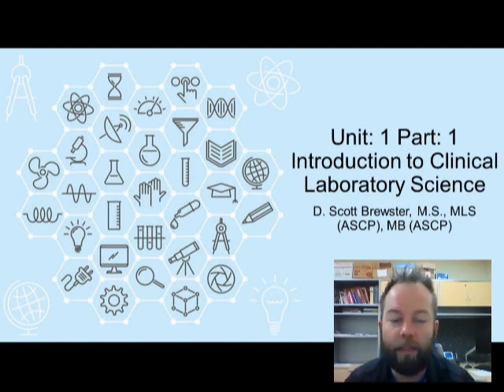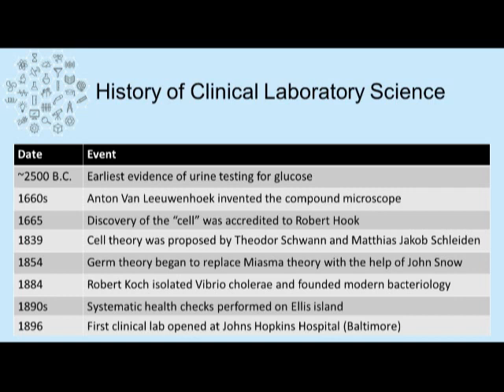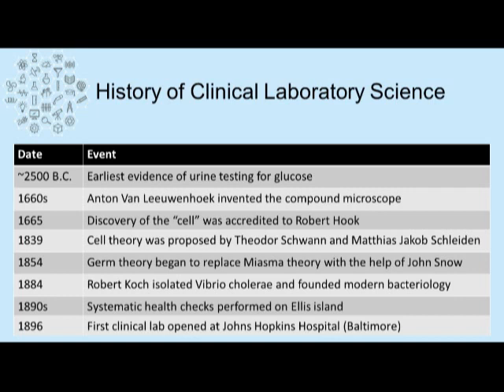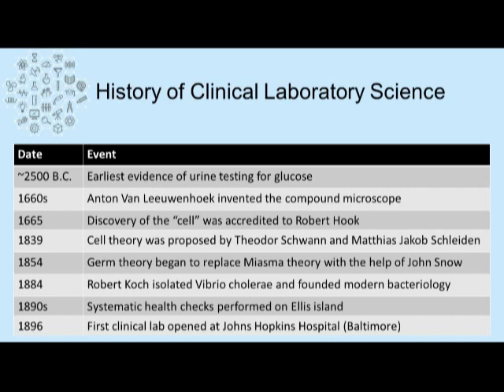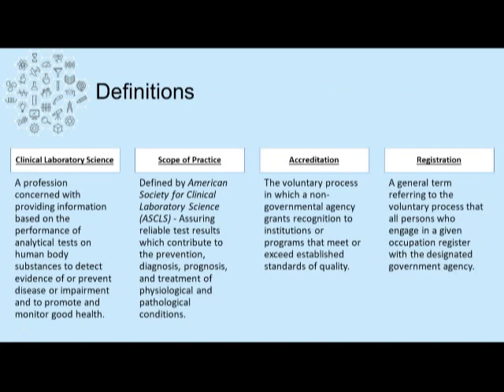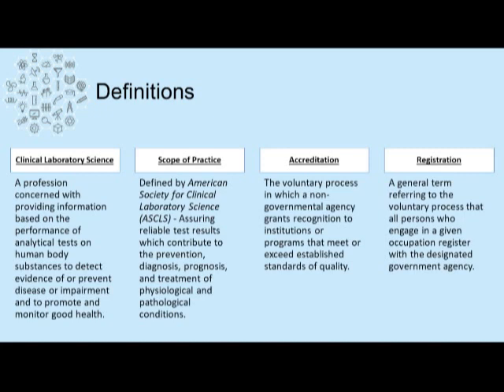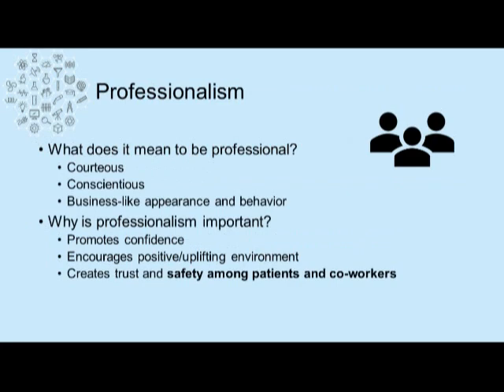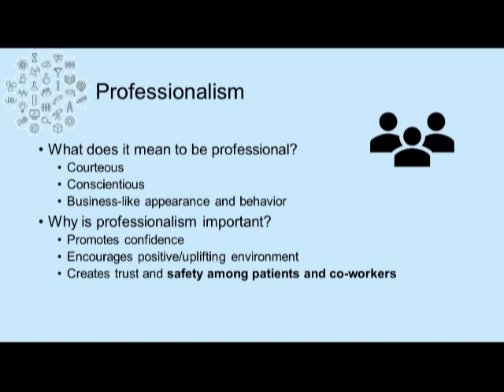Introduction to Clinical Laboratory Science 1 of 3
Unit 1: Introduction to Clinical Laboratory Science 1 of 3